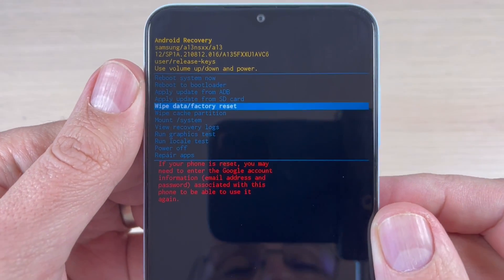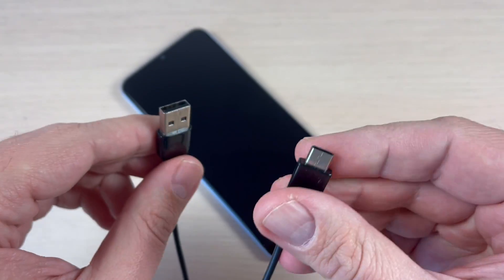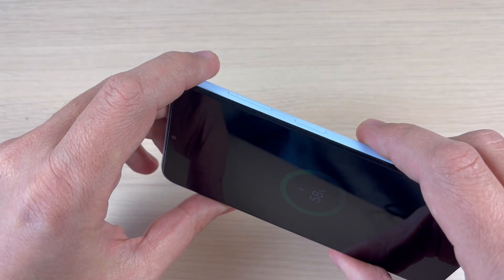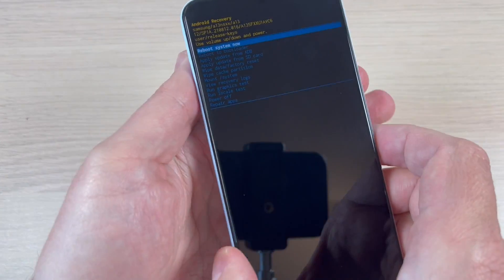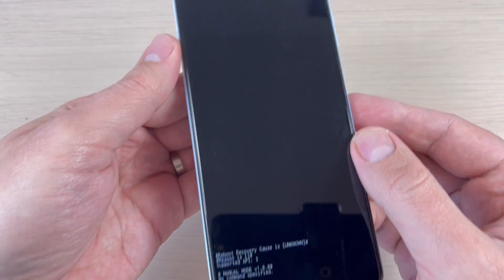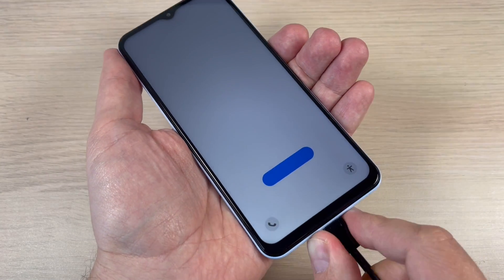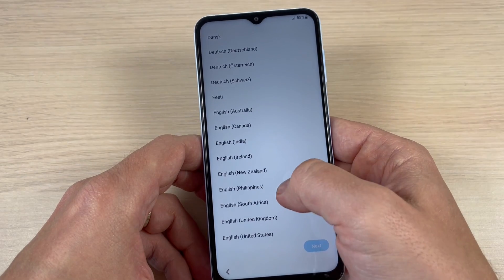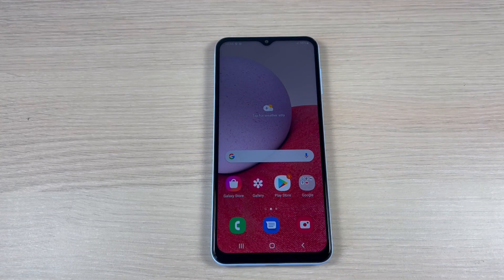How to HARD RESET Samsung Galaxy A13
In this video I'll show you how to do a hard reset on Samsung Galaxy A13 (2022).You can use this operation to fix issues like, freezing, running slow, to remove a file or virus or to clear the memory space or if you forget your security code, password, pattern or pin code.
WARNING!